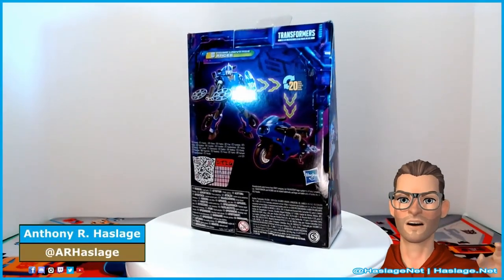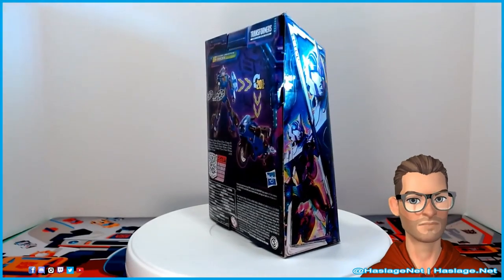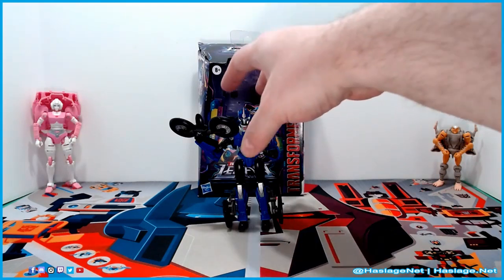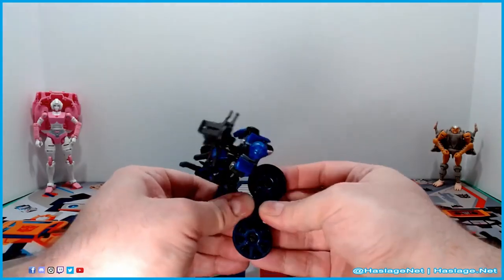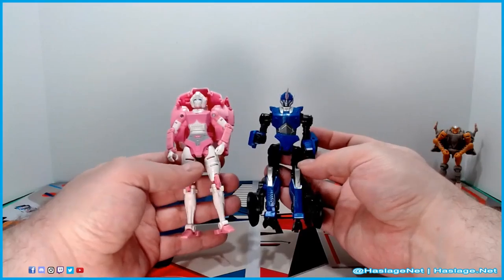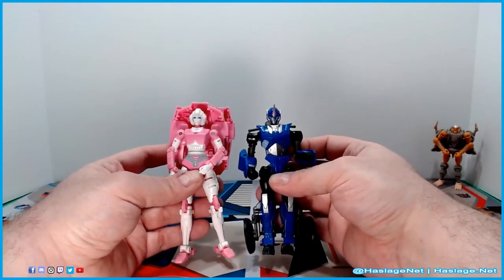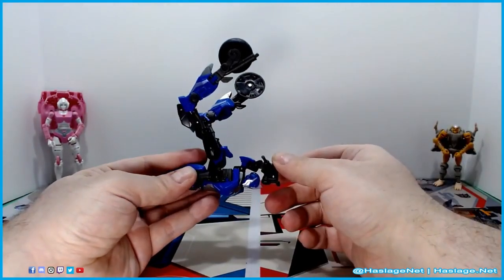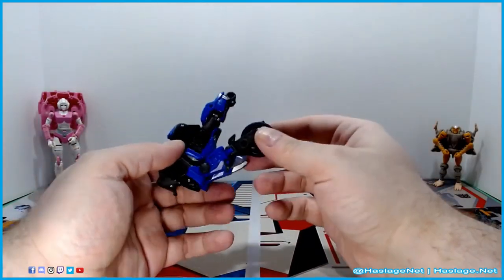Transformers Legacy Deluxe Prime Universe Arcee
Today, we are checking out Transformers Legacy Prime Universe Arcee.  Niece to the generation one Arcee and cousin to Beast Wars Rattrap, Prime Arcee is a ninja-like motorbike, similar to Animated's Prowl, but without the discipline.  This incarnation of Arcee is based upon the what if of her being a generation one character.